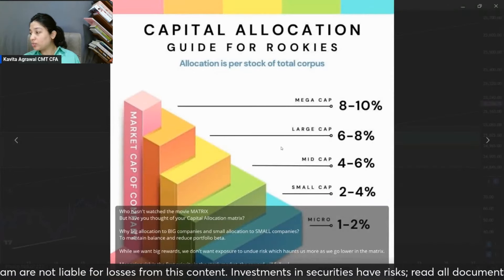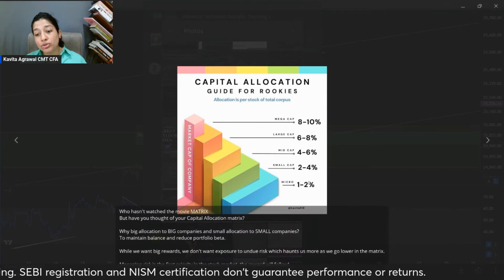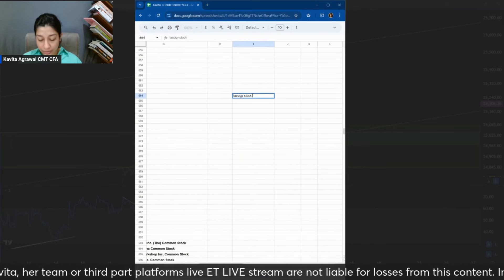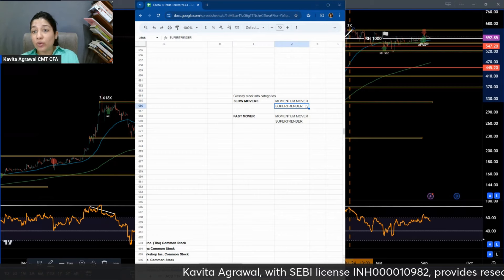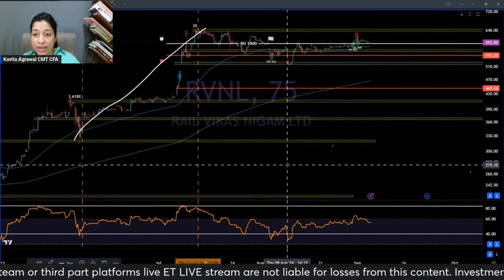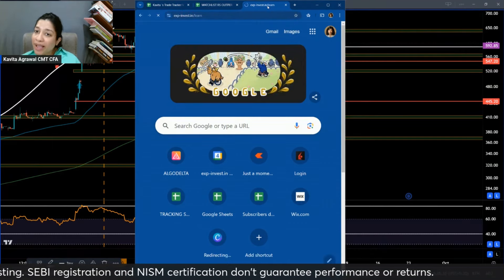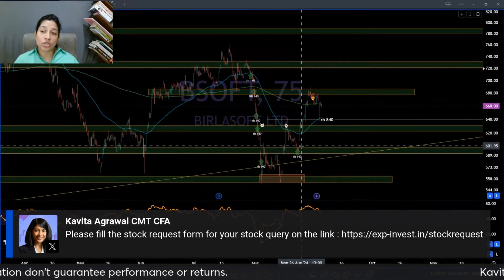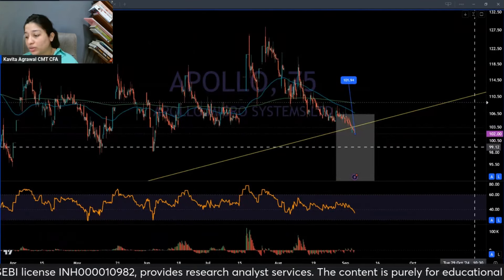Allocation matrix for Swing Trading | Let's Get Technical Series Ep 70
For balanced growth in the field of swing trading, 2 components are very important:
1) Risk Management
2) Capital Allocation

I have help previous sessions on Risk Management, so in this session let's dive into Capital Allocation Matrix.
I want to share with you the logical basis for sound capital allocation and a high-level matrix which can be your guide in deciding how much capital to allocate to a stock.

Additionally I will discuss how my Trade Tracker v3.3 is a great tool for my members in resolving this big problem automatically
I will also explain why using naive methods like equal weighted allocation to different stocks can be very dangerous for your capital and mental peace.

00:00 Introduction to Capital Allocation
00:50 Understanding Beta and Market Sensitivity
01:34 Examples and Execution Strategy
01:55 Trade Tracker Version 3 Overview
02:21 Capital Allocation Matrix Explained
03:05 Stock Holding and Risk Management
08:31 Slow Movers vs Fast Movers
12:05 Sector Allocation and Market Trends
14:37 RSQM Quant Model for Stock Ranking
18:17 Q&A Session
19:10 Stock Analysis Requests
24:31 Conclusion and Next Steps

LIVE webinar every Wed & Fri @ 5PM IST on ET Markets and YouTube

HI! I am Kavita Agrawal, a SEBI registered Research Analyst (INH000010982), full time Swing Trader, investor, passionate Technical Analyst and dual charter holder of US designations CMT- Chartered Markets Technician and CFA- Chartered Financial Analyst. I enjoy helping retail traders with my stock market services and sharing free knowledge about the same on you YouTube channel.